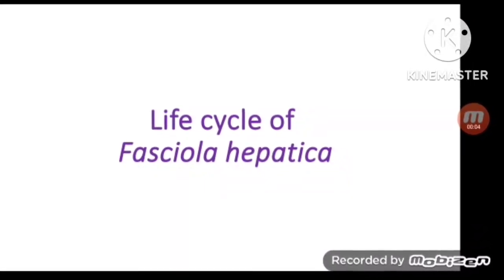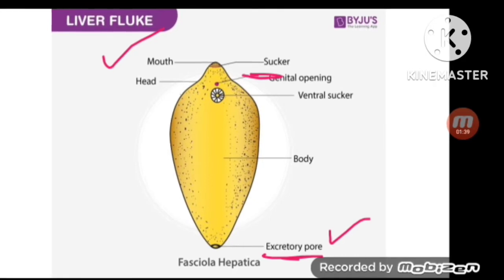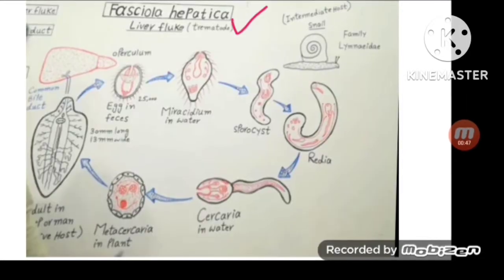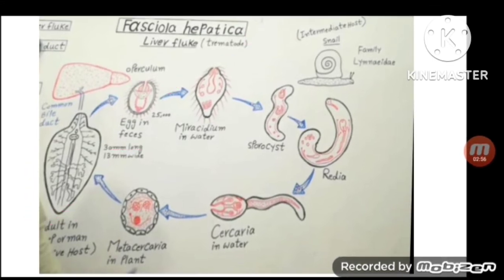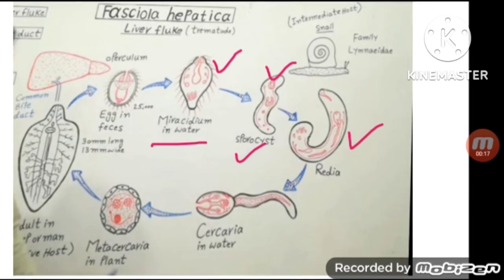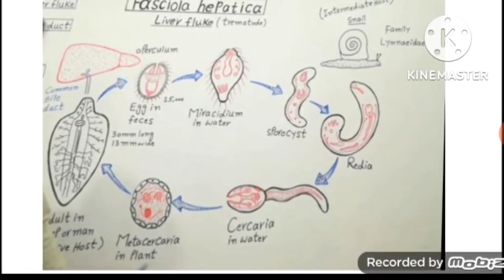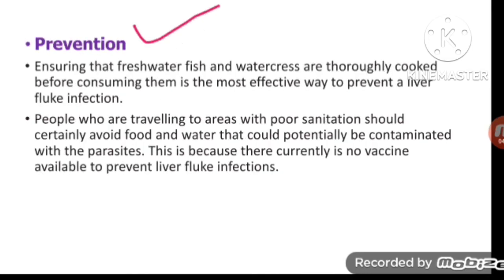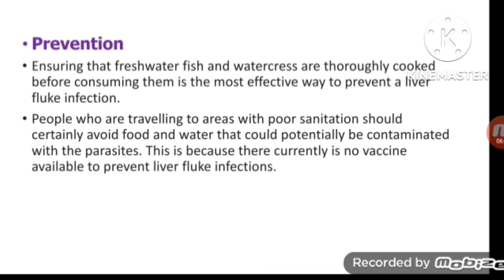Life cycle of Liver Fluke|| Fasciola hepatica|| Platyhelminthes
this video is about the detailed life cycle of liver fluke